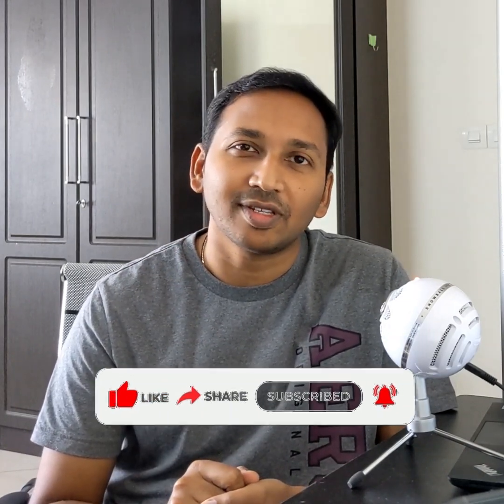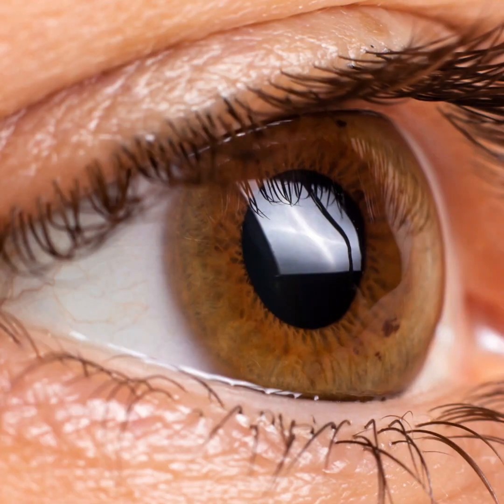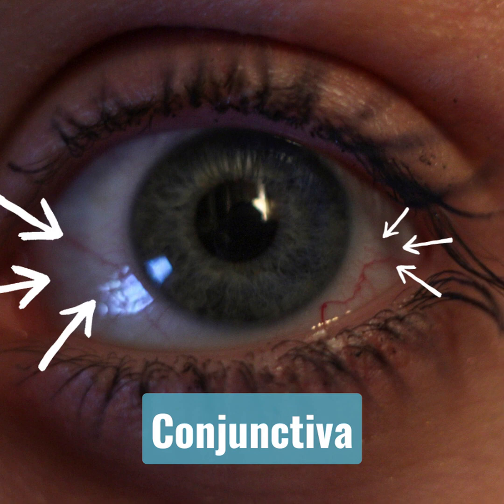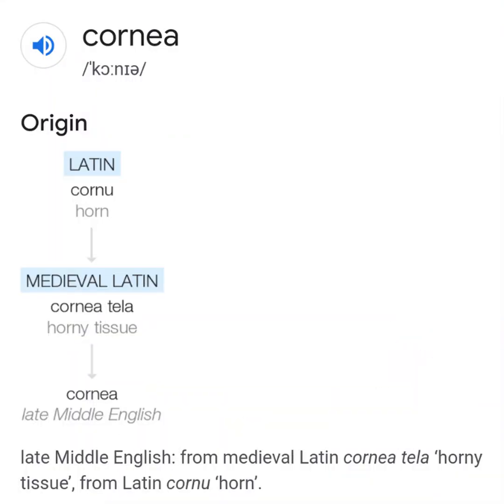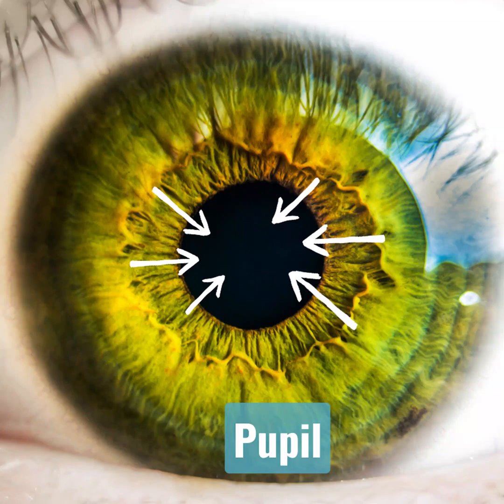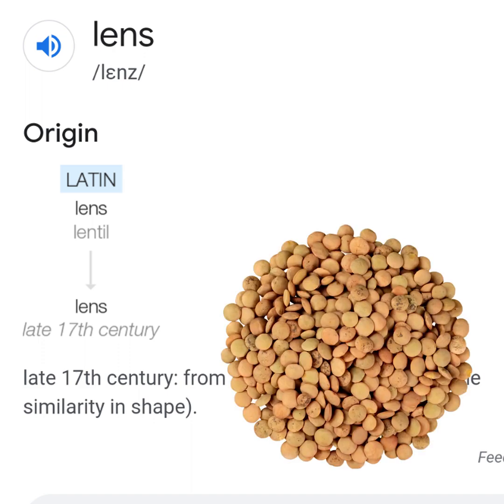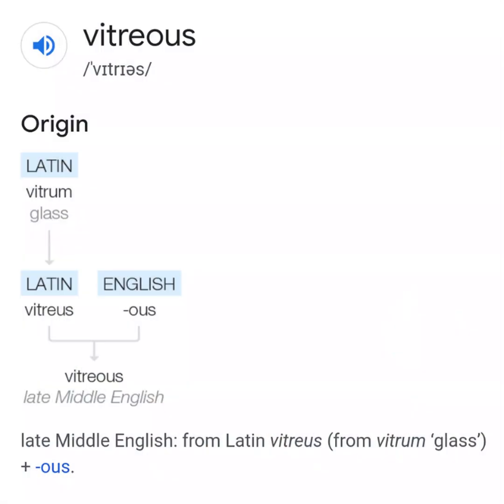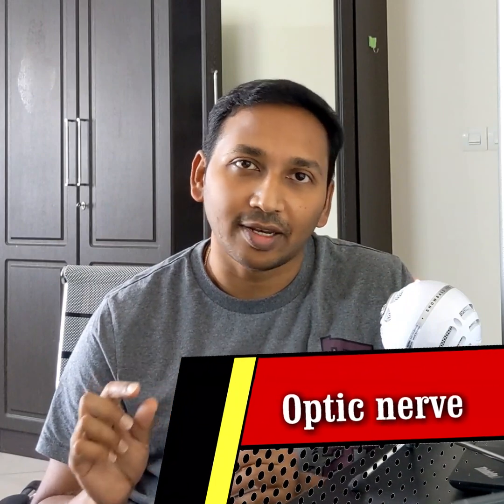Master PARTS OF THE EYE in 5 Minutes!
Understanding medical terminology is crucial  in understanding your eye problems.
Using medical terms during your conversation with your doctor brings clarity. However sometimes, when we use them without complete knowledge, we might create more confusion than clarity.
Sometimes it might even be harmful if we are conveying the wrong things!!
Watch the video to perfect you eye vocabulary and speak with confidence!